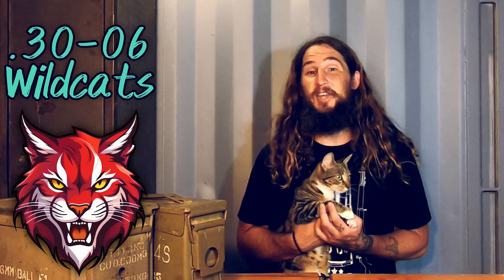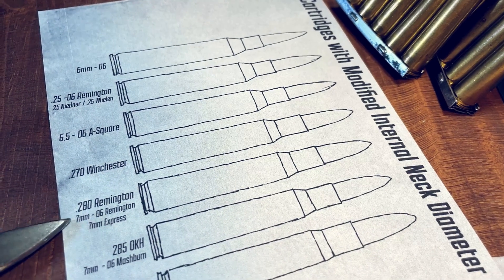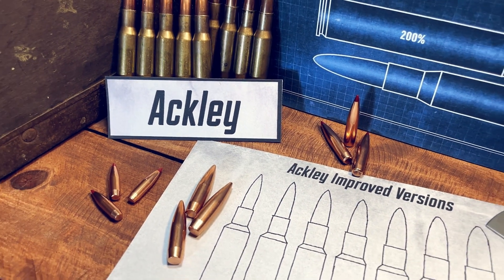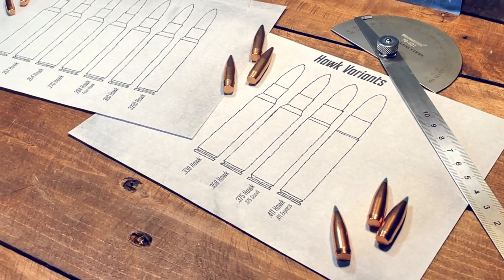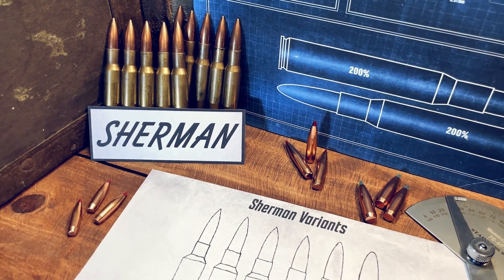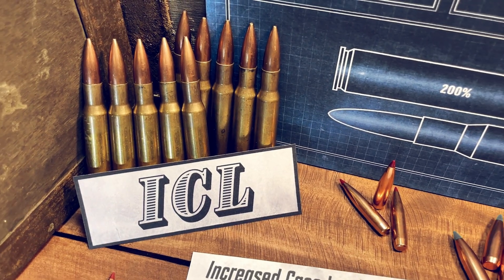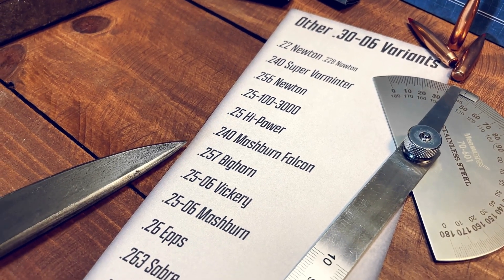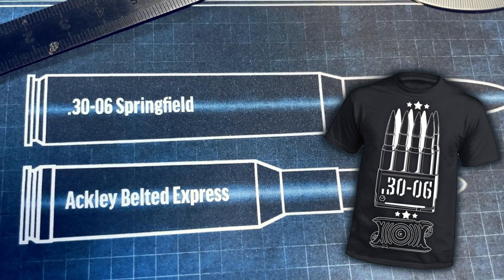.30-06 Springfield Wildcat Variants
Wildcats and Variants of the .30-06 Springfield
also known as 7.62x63mm

"Shopping"
👕 T-shirts 👕

📦 Wooden Ammo Box

which means if you do buy something,

🔵  .30-06 Springfield wildcats and variants that have a modified internal neck diameter with the rest of the dimensions remaining the same.
🔵.30-06 Springfield wildcats and variants that change the internal neck diameter. As well as the shoulder angle. and case taper.
🔵 .30-06 Springfield wildcats and variants that are drastically changed

"Time Stamps"
00:00 - Introduction
00:23 - wildcats and variants that have a modified internal neck diameter
01:15 - Changes in the internal neck diameter. As well as the shoulder angle. and case taper.
01:21 - Ackley Improved Versions
01:47 - Hawk .30-06 wildcat variants
02:29 - Gibbs .30-06 wildcat variants
02:47 - Sherman .30-06 wildcat variants
03:03 - J D Jones / SSK industries .30-06 wildcat variants
03:33 - ICL ( Increased Case Load ) .30-06 wildcat variants
03:58 - Unknown Dimension .30-06 wildcat variants
04:29 - Drastic Changes of the .30-06 Case